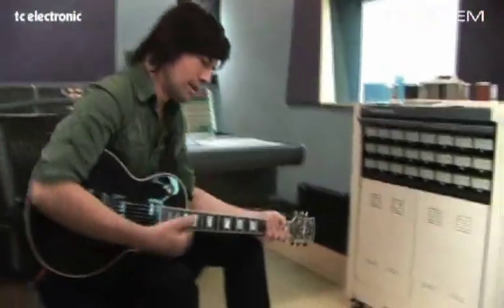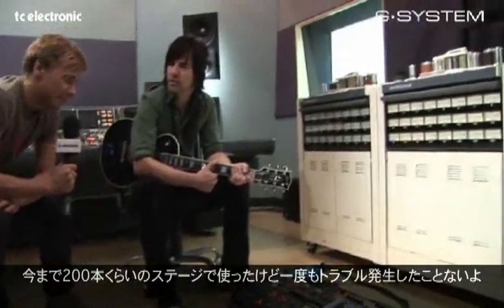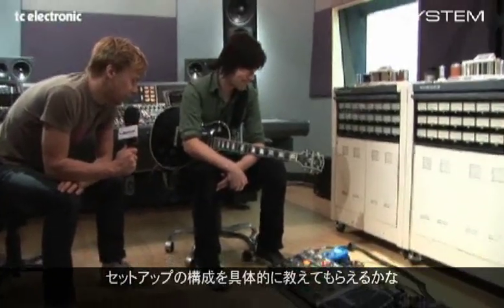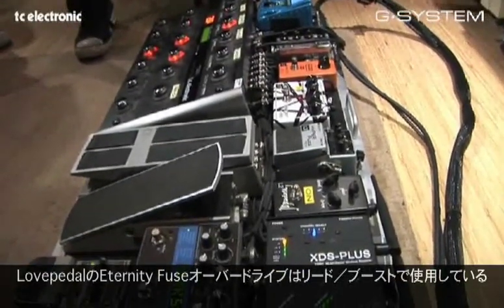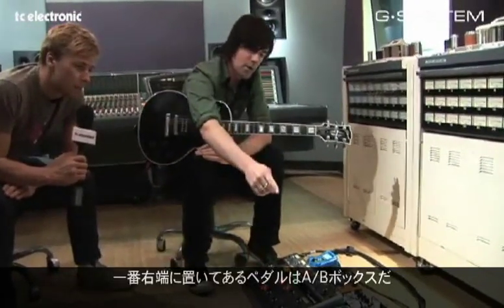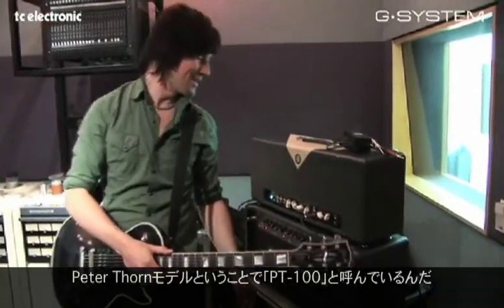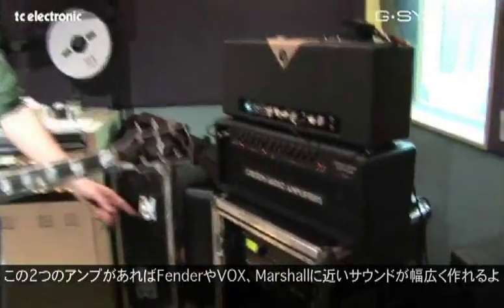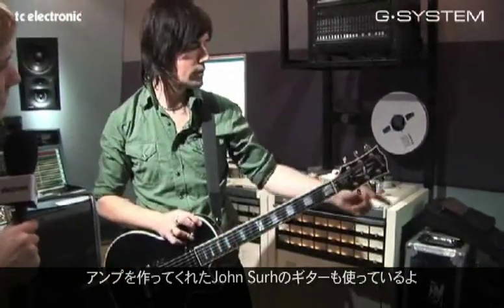G-SYSTEM - Peter Thornインタビュー／Part 1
ギタリストPeter Thornの「G-SYSTEM」ギター用マルチFXフロアプロセッサーのセットアップを日本語字幕付きでご紹介します。